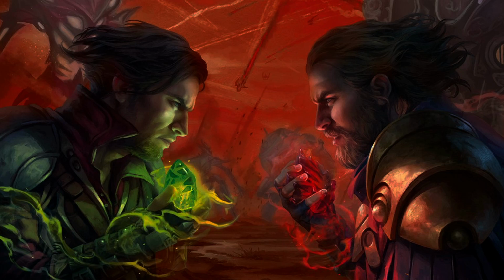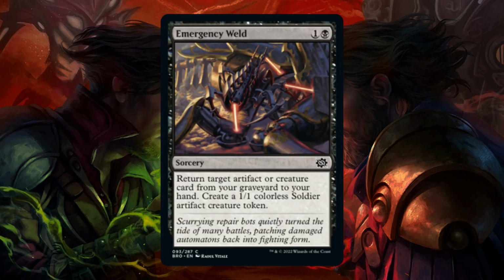Sealed Brother's War | prerelease roundup and what you need to know about the MTG BRO set.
The sealed prerelease for brother's war was not the best experience for most people. It was a tale of two pools so I'm going to break sown what when right and what went wrong. And what you can do when you play sealed Brother's War in the future. I'll also cover some important things for drafting the set on Arena on Tuesday and on Friday for tabletop